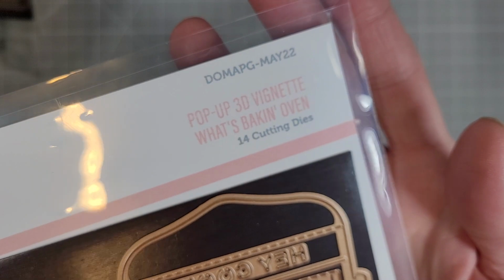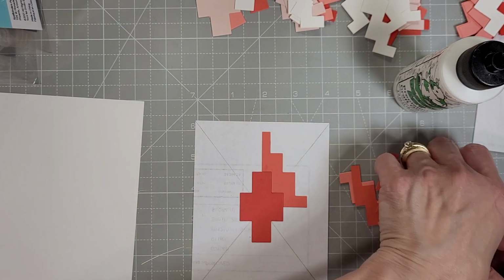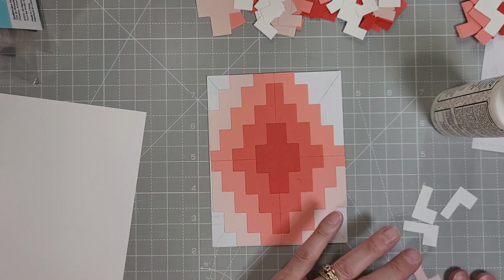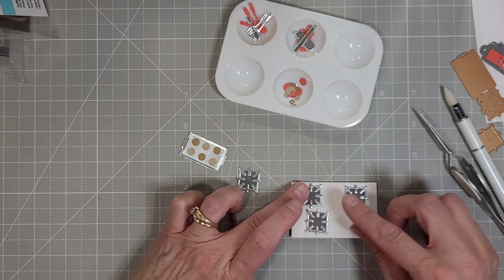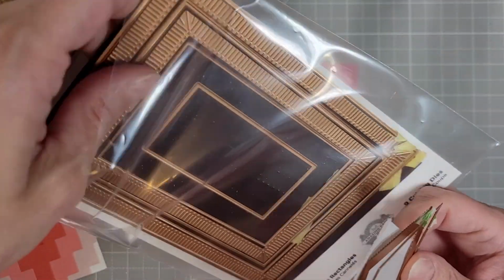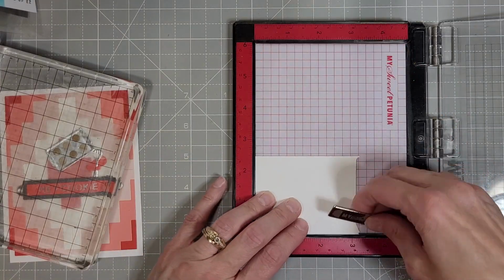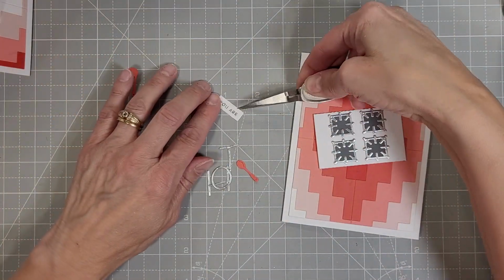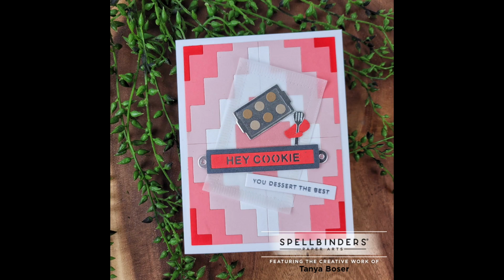2 Cards Spellbinders May 2022 Amazing Paper Grace / Large Die of the Month / Color Block South West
Hot cookies! Use the smaller elements in the Spellbinders May 2022 APG of the month to make these cute baking themed cards!

• Pop Up 3D Vignette What's Bakin' Oven - APG Die of the Month

• Amazing Paper Grace Die of the Month Membership - Spellbinders

• The Total Package Club Membership - Small + Large + APG Dies + Clear Stamp...

• Perfect Pie Sentiments & Fillings Clear Stamp Set | Pie Perfection | Tina...

• Spellbinders - Precision Layering Basics Collection - Etched Dies - A2 A

• Spellbinders - Precision Layering Basics Collection - Etched Dies - A2 B

• Mirror Silver Cardstock 8 1/2" x 11 - 10 Pack

• Amazon.com : Accent Opaque White Cardstock Paper, 100lb Cover, 271gsm, 8.5...
[ Amazon US ]

• Bearly Art Original 4 fl oz Precision Craft Glue + Tip Kit

• Coaster Blanks /AmazonSmile | Katz Americas 4" Square Lightweight (35pt) Blank Pulpboard...
[ Amazon US ]